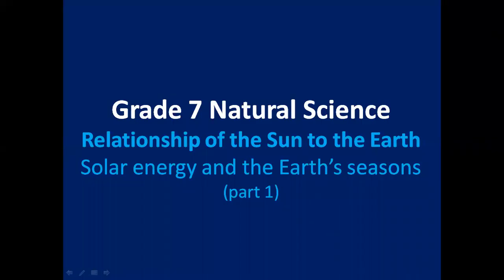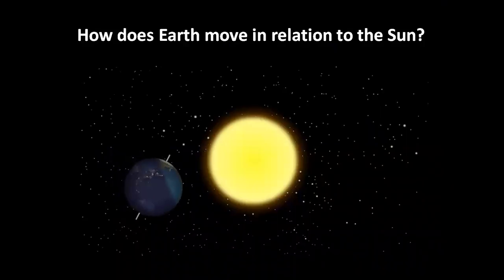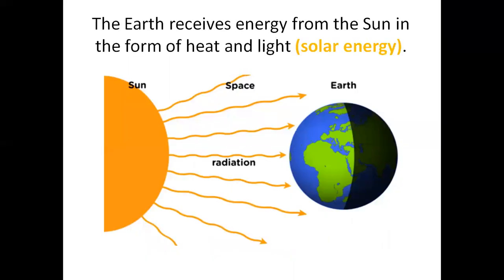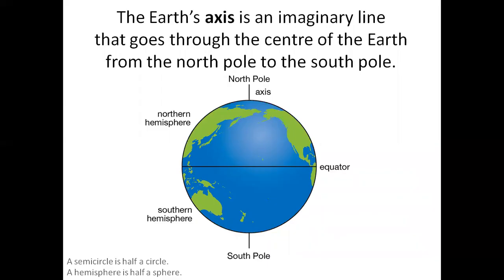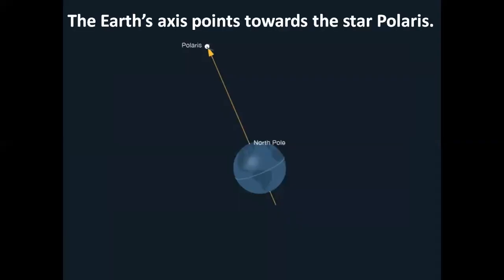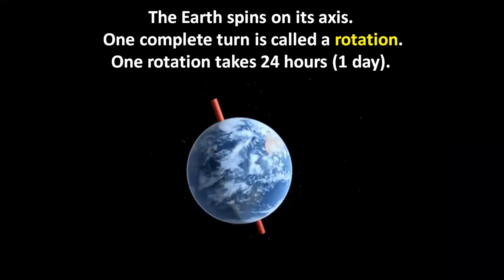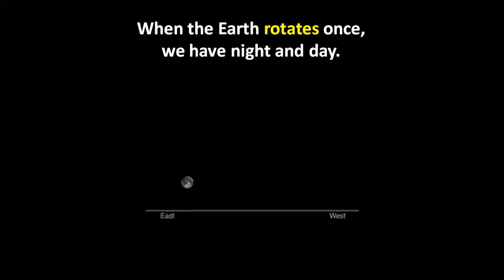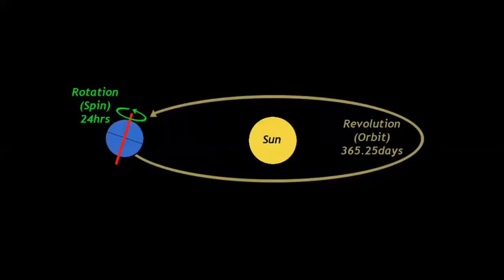Grade 7 Natural Science CAPS. Solar energy and the Earth's seasons (part 1).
Grade 7 Natural Science CAPS.  Planet Earth and Beyond.  The relationship of the Sun to the Earth. Solar energy and the Earth's seasons.